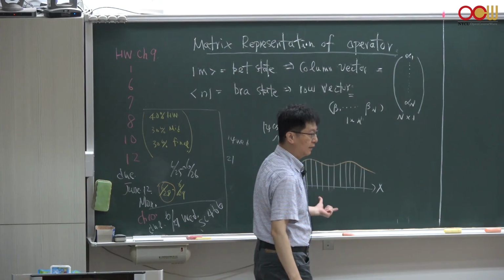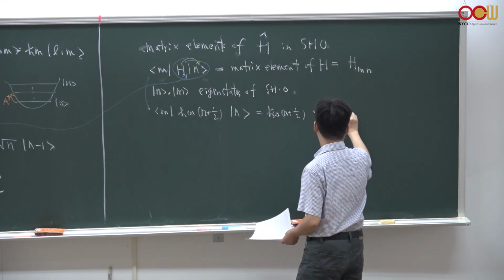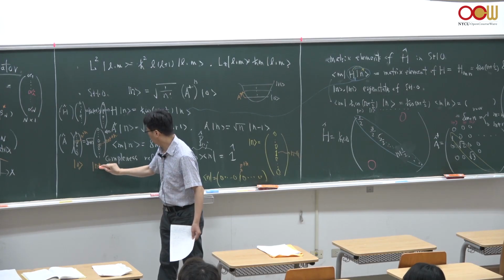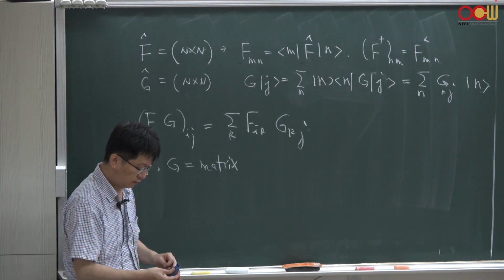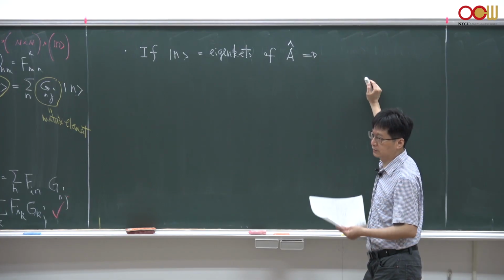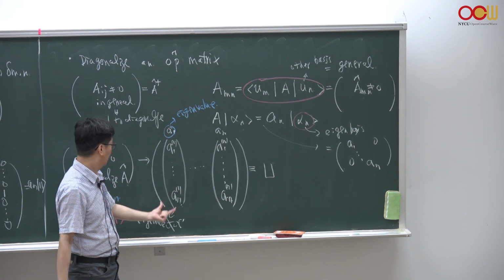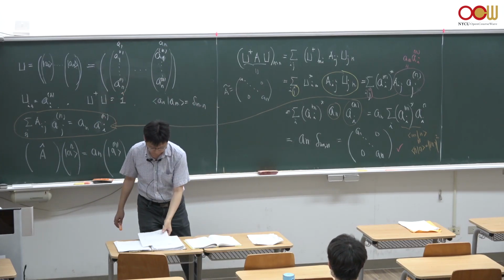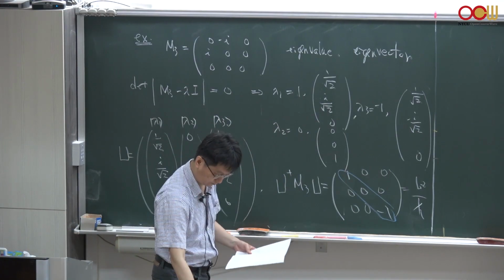量子力學導論 - Lec26 - [CH9] 算符的矩陣表示法 (一) Matrix Representation of Operators (I)